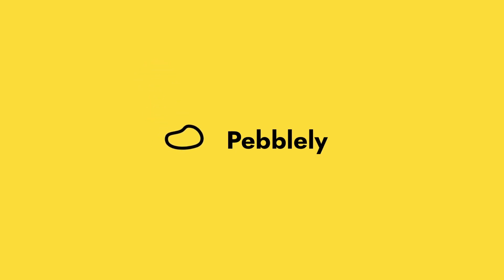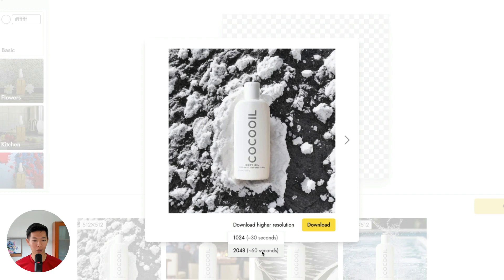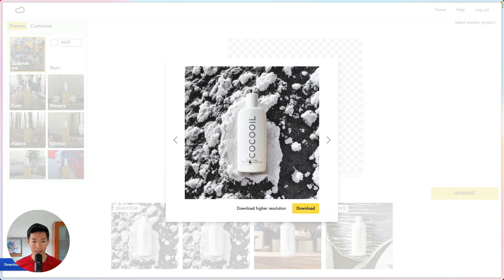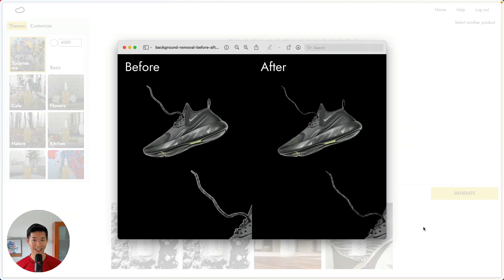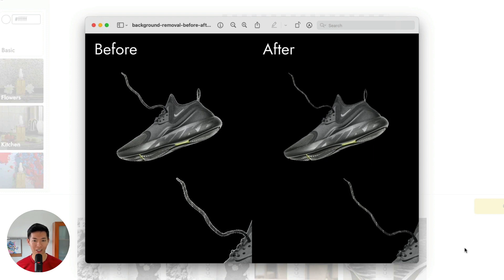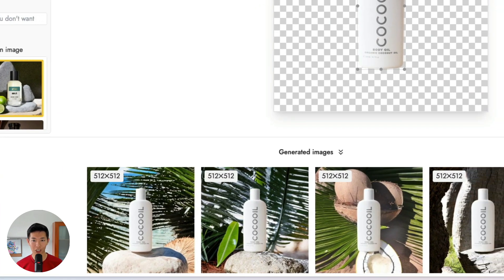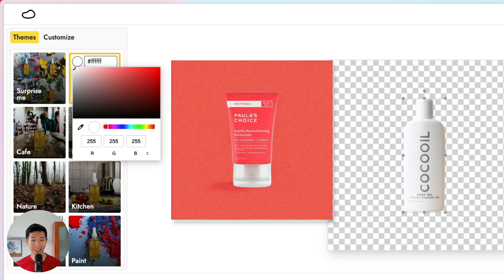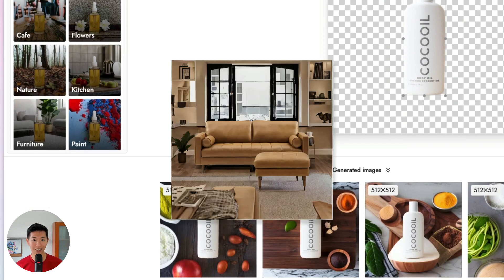Generate Even Higher-Quality AI Product Images with Pebblely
Hello there!

It’s Alfred again, here to share a few improvements to help you generate even better AI product images.

1. Upscaling to 2048x2048: You can now download your generated images at an even higher quality.

2. Sharper background removal: You no longer get a white glow around your product because Pebblely now finely removes the background on the edge of your product.

3. Generating similar colors and styles: You can now tell Pebblely to generate images with similar colors and styles to an existing image.

4. 3 new themes (Basic, Kitchen, and Furniture): You can now easily generate images where your product is on a colored background, on a kitchen top, or in a living room.

As always, let us know your thoughts on all of these.